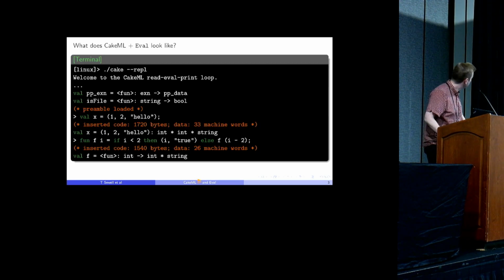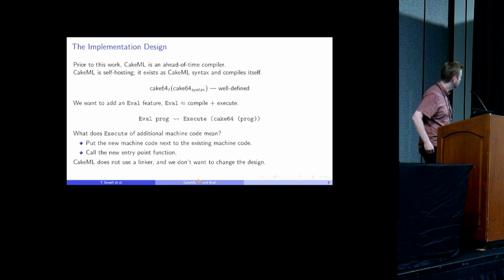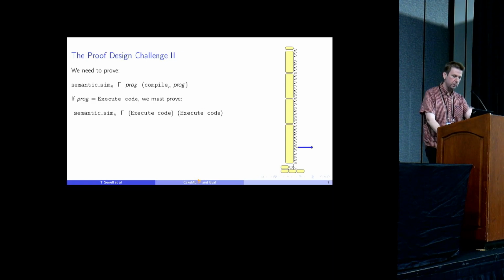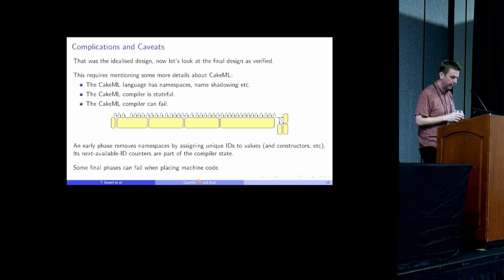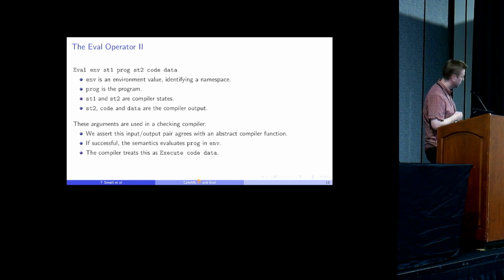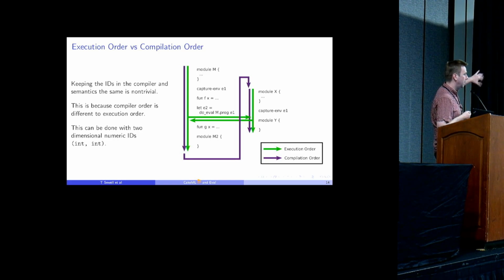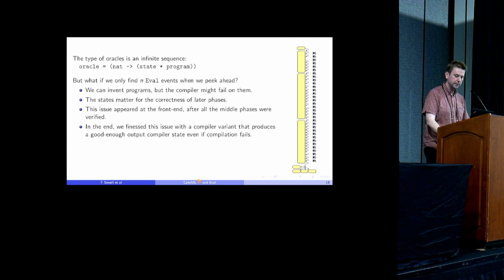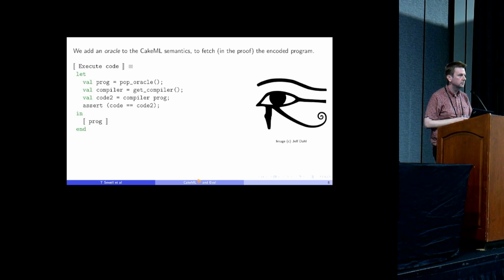[PLDI'23] Cakes That Bake Cakes: Dynamic Computation in CakeML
Cakes That Bake Cakes: Dynamic Computation in CakeML (Video, PLDI 2023)
 Thomas Sewell, Magnus O. Myreen, Yong Kiam Tan, Ramana Kumar, Alexander Mihajlovic, Oskar Abrahamsson, and Scott Owens
 (University of Cambridge, UK; Chalmers University of Technology, Sweden; Unaffiliated, Singapore; Unaffiliated, UK; Chalmers University of Technology, Sweden; Chalmers University of Technology, Sweden; Unaffiliated, UK)

 Abstract: We have extended the verified CakeML compiler with a new language primitive,
 Eval, which permits evaluation of new CakeML syntax at runtime. This new
 implementation supports an ambitious form of compilation at runtime and dynamic
 execution, where the original and dynamically added code can share
 (higher-order) values and recursively call each other. This is, to our
 knowledge, the first verified run-time environment capable of supporting a
 standard LCF-style theorem prover design.

 Modifying the modern CakeML compiler pipeline and proofs to support
 a dynamic computation semantics was an extensive project. We review the
 design decisions, proof techniques, and proof engineering lessons
 from the project, and highlight some unexpected complications.